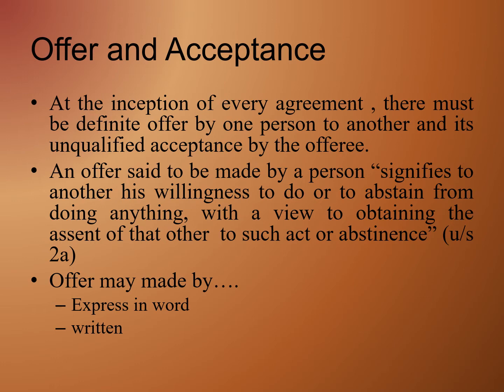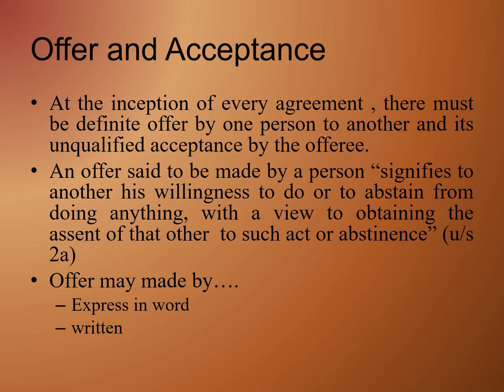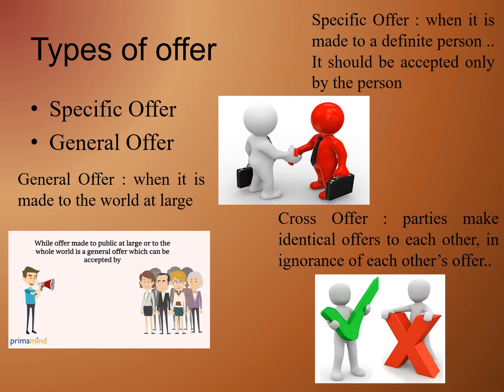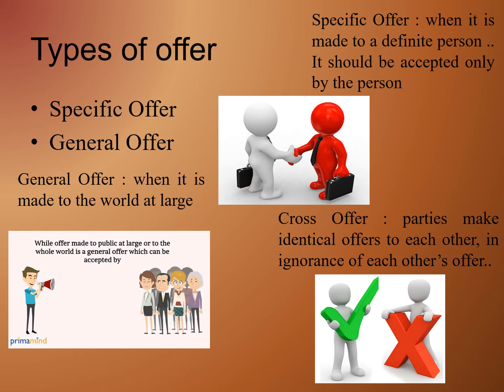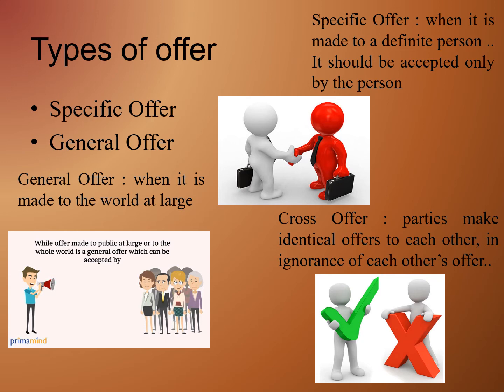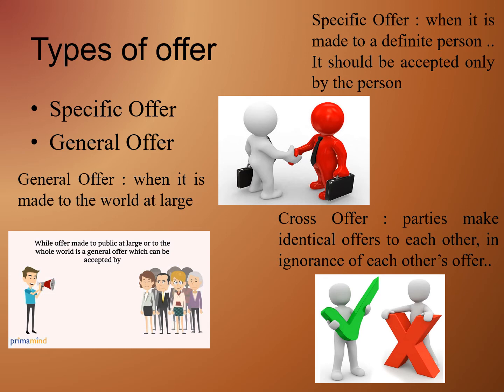Smita Dixit, Indian Contract Act 1872 IInd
elements of valid contract - offer